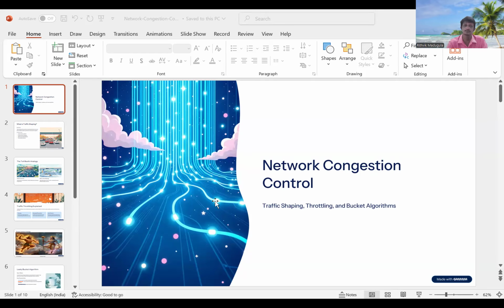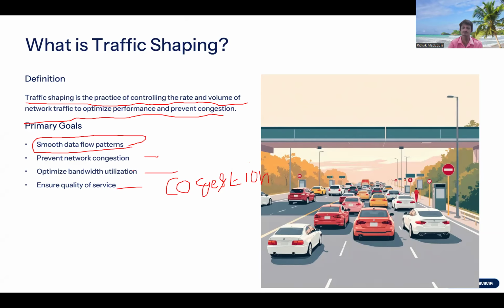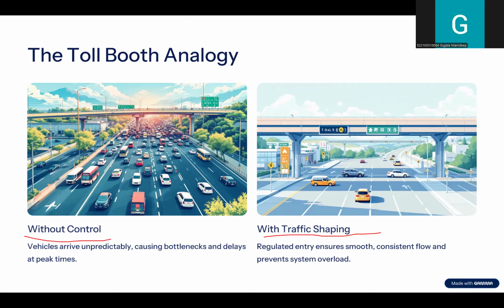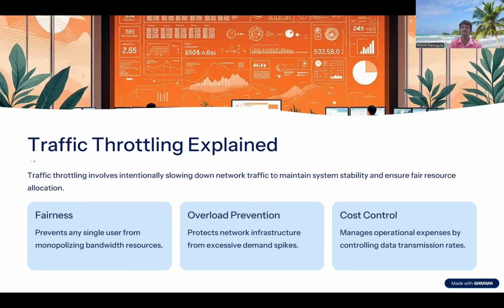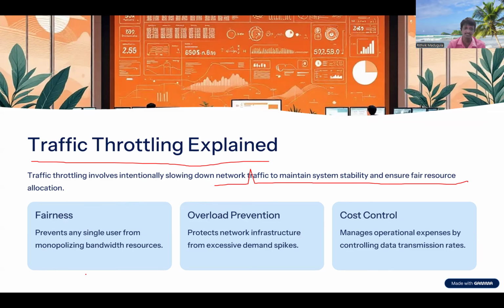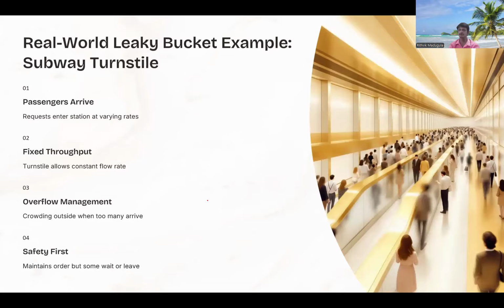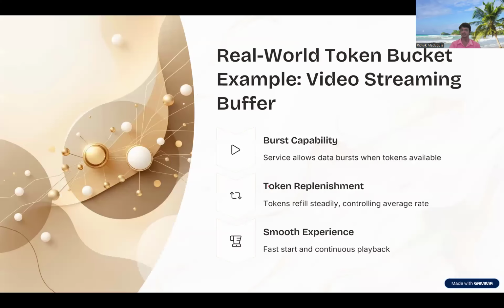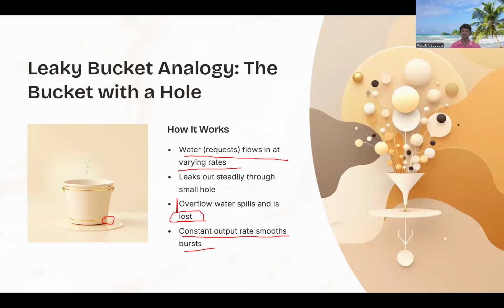Congestion Control mechanism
This video is regarding the congestion control strategies